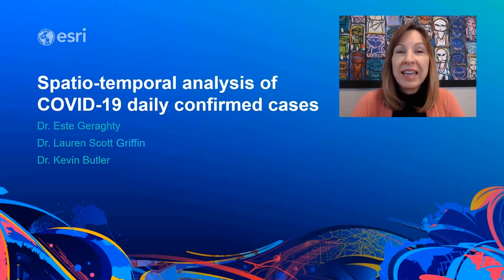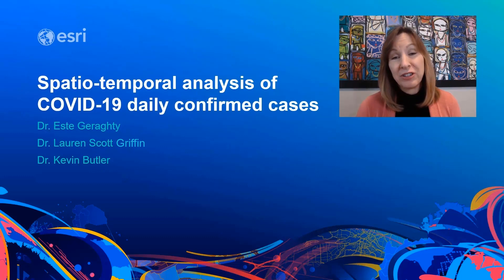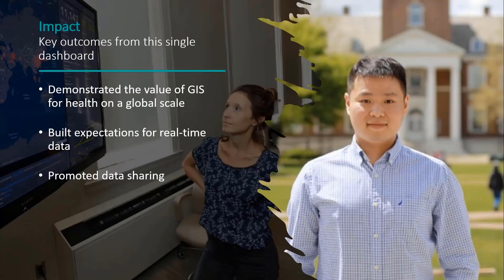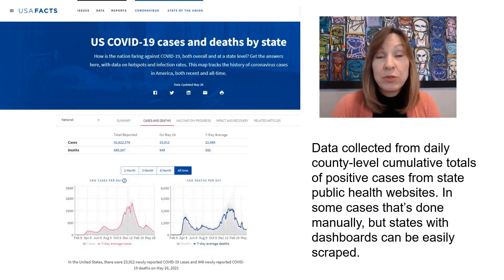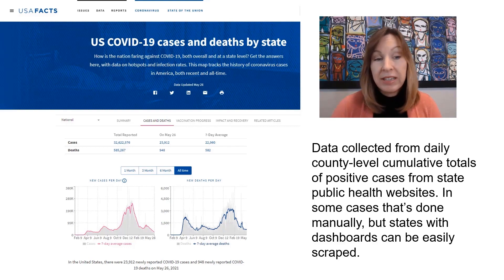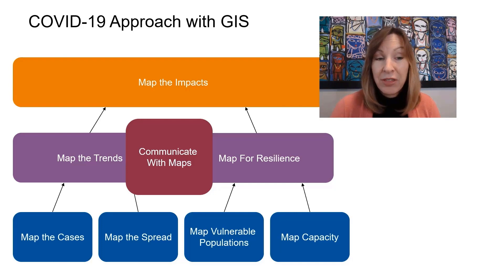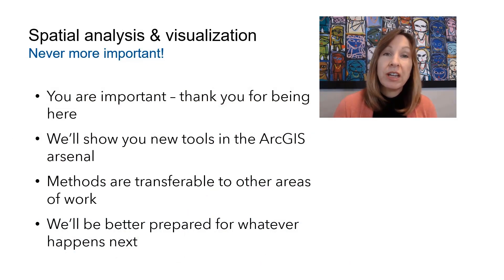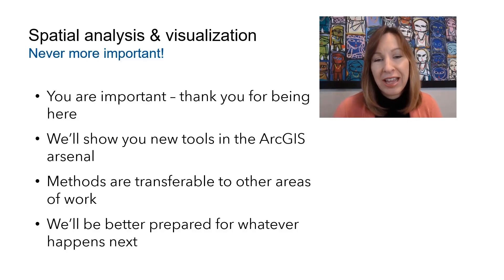Spatio-Temporal Analysis of COVID-19 Daily Confirmed Cases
For the first time in history, we are experiencing a global pandemic and analyzing it as it happens. Because the spread of any infectious disease occurs across space and time, spatial data scientists are at the forefront of the efforts to understand the novel coronavirus's spread and help inform and evaluate mitigation strategies. This workshop will explore various data science techniques for analyzing a global pandemic.

To view additional workshops presented in this workshop, please

Instructors: Dr. Este Geraghty, Chief Medical Officer and Health Solutions Director; Dr. Lauren Griffin, Product Specialist - Spatial Analysis; Dr. Kevin Butler, Product Development Engineer; Dr. Aileen Buckley, Senior Product Engineer - Living Atlas.